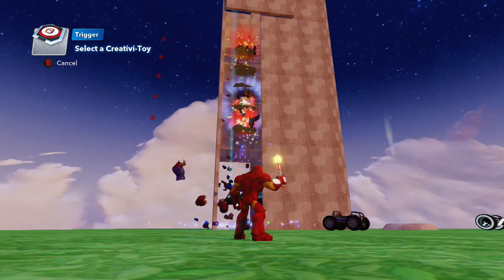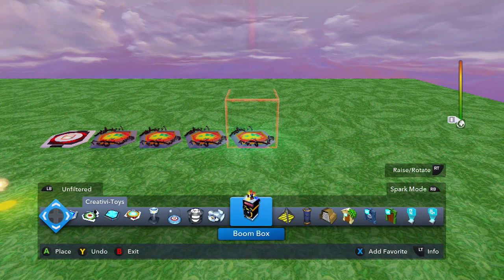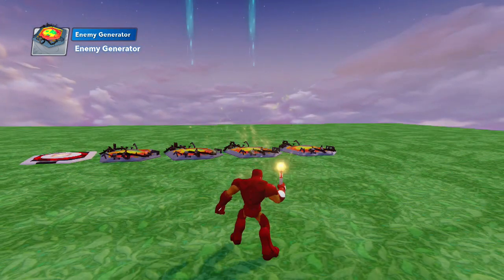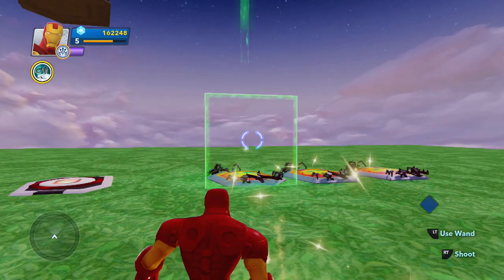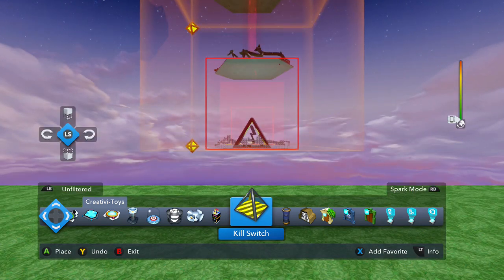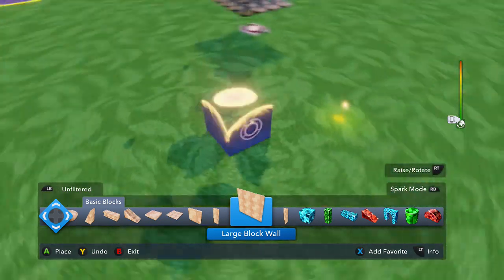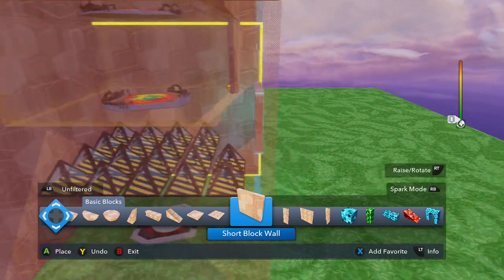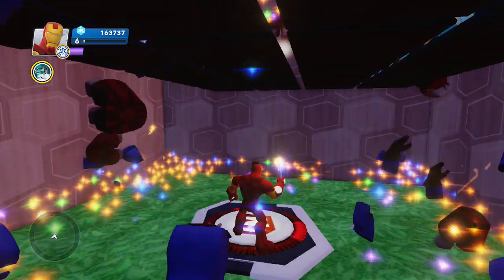Disney Infinity 2.0 - ULTIMATE AFK SPARK FARM! - LEVEL UP FAST! - Disney Infinity Tricks